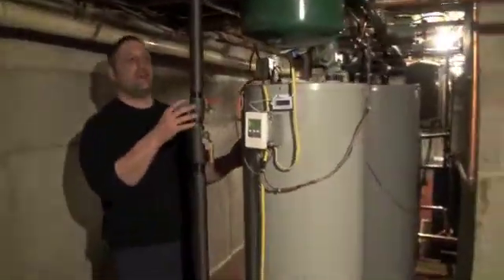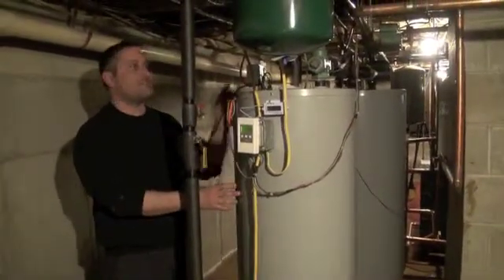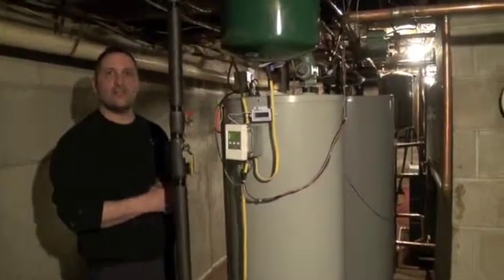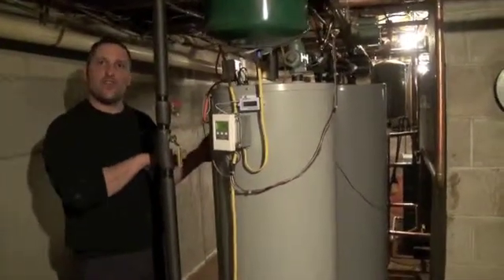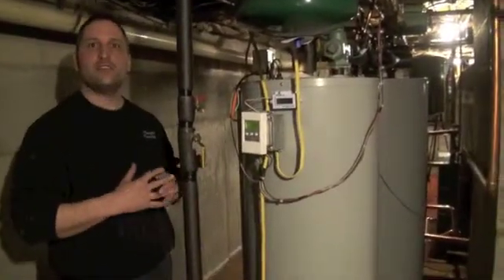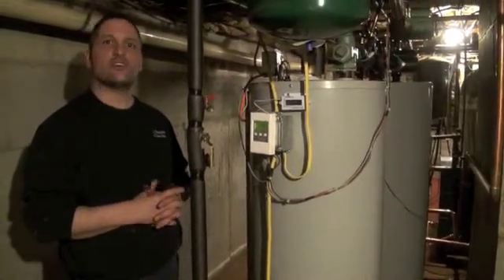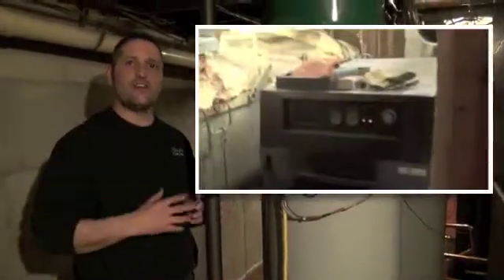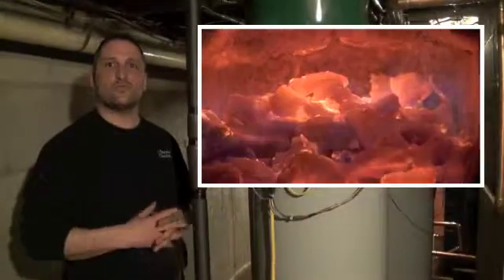Phil Maurais Solar Water Heater System in Wayne Maine ::: Turbomax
While the sun greens the earths, Turbomax water heaters improves solar water heating efficiency, brings comfort and savings in a large farm house located in Wayne Maine.

This Solar domestic hot water system is made of a Turbomax #65, a Turbomax #33 and 4 Buderus flat panel solar collectors.